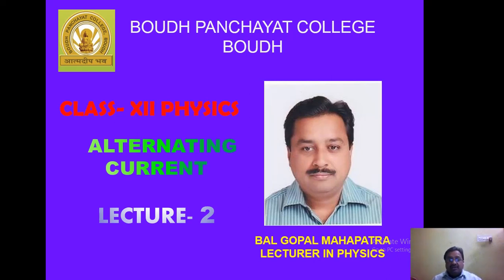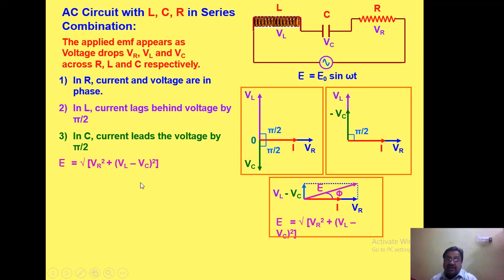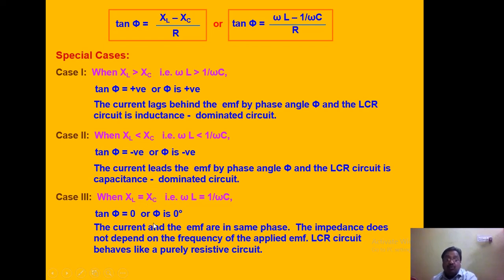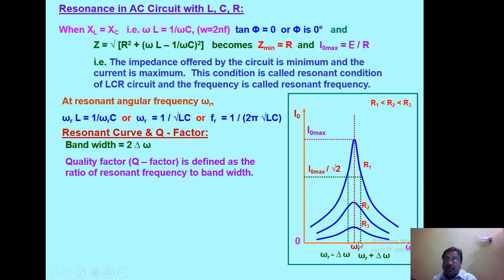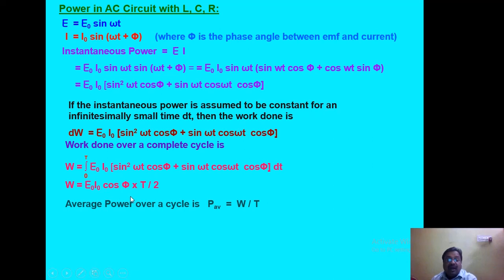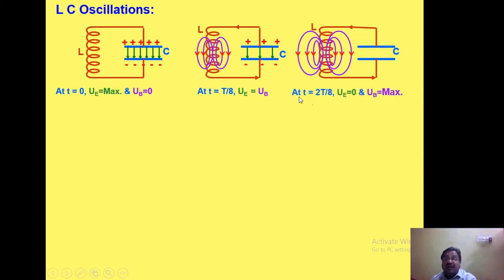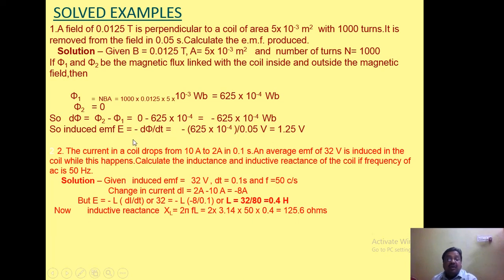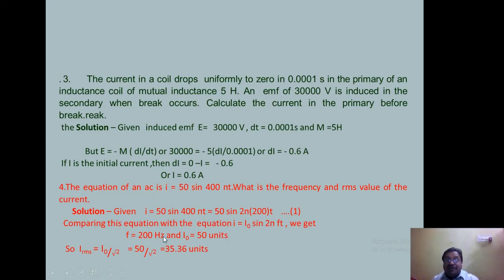CLASS - XIIPHYSICS ALTERNATING CURRENT - II